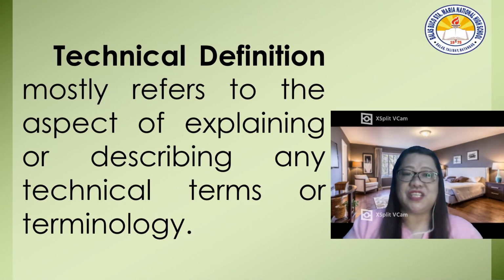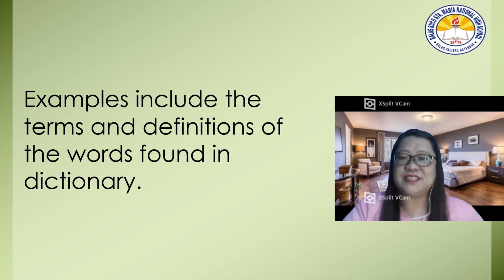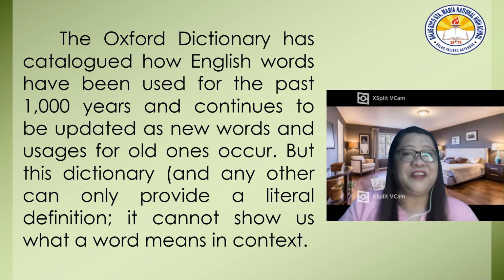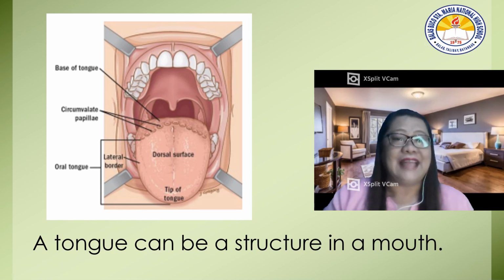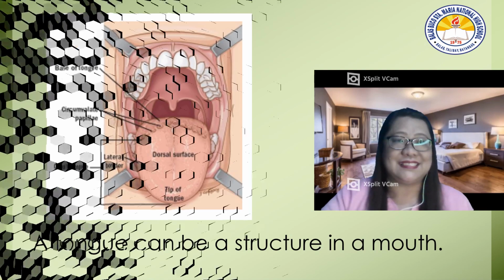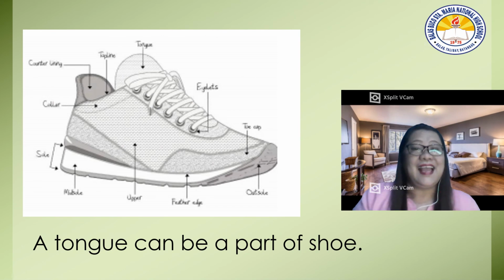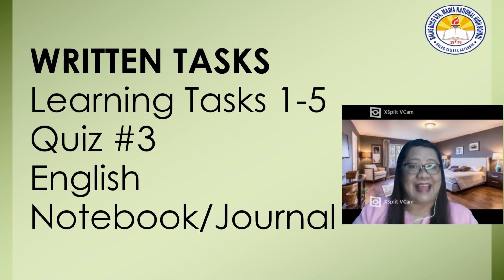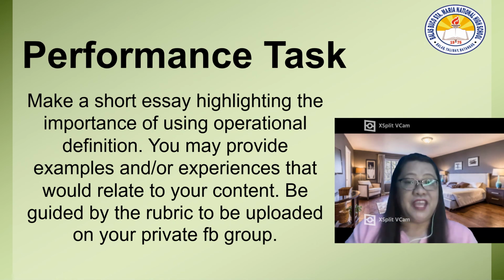EP3 Q4 Technical and Operational Definitions